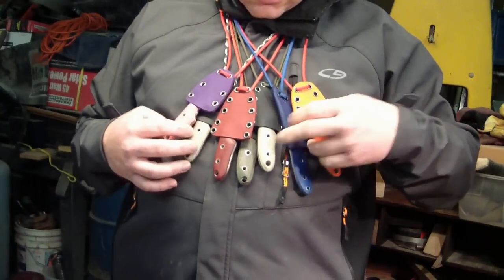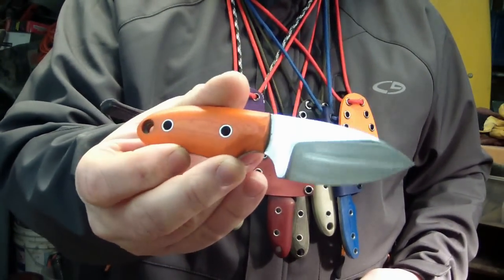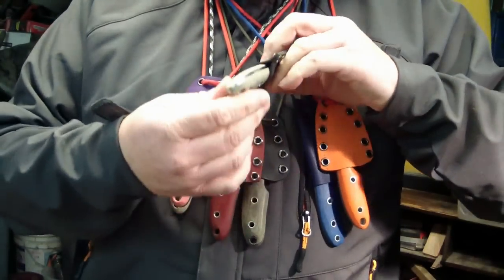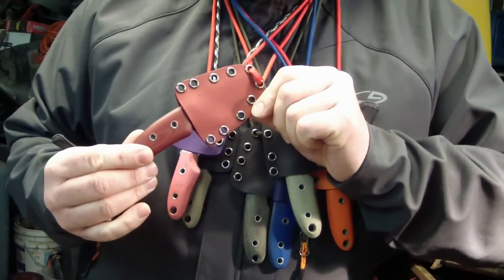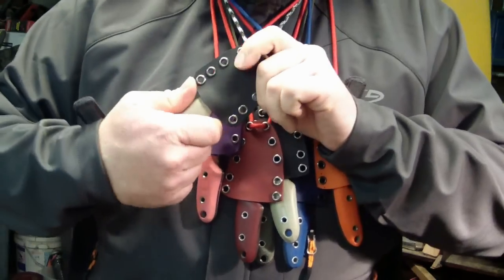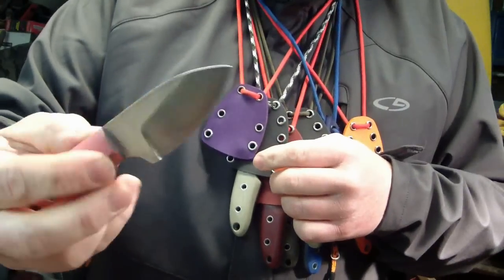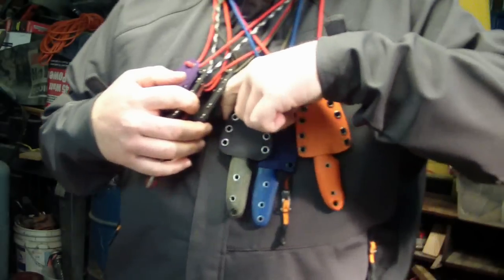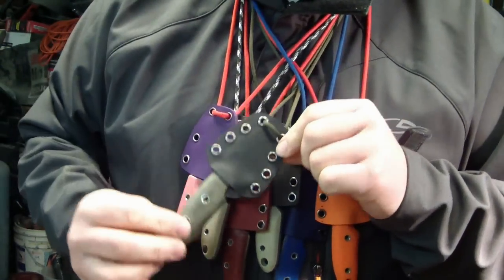Neck knives and a boycott on my cat.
Well I have my cat and all his followers under my thumb already. My 1000s of minions have almost got it handled. But anything here is some footage of the neck knives that I made. Enjoy have a great evening.